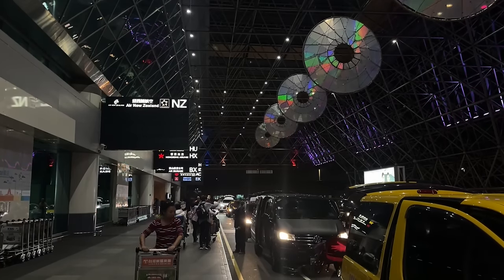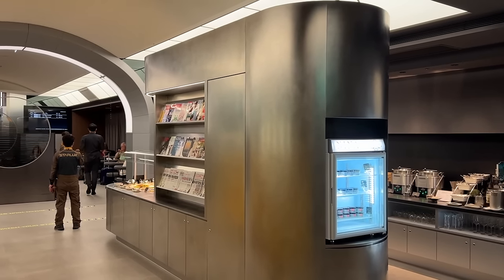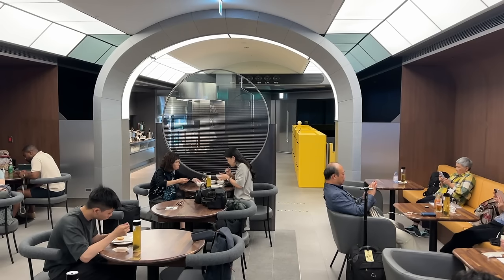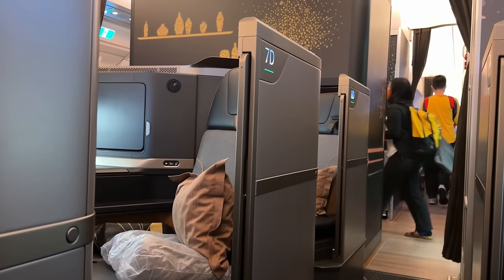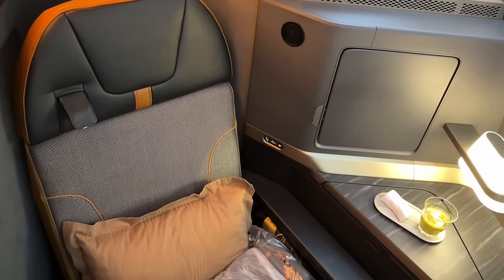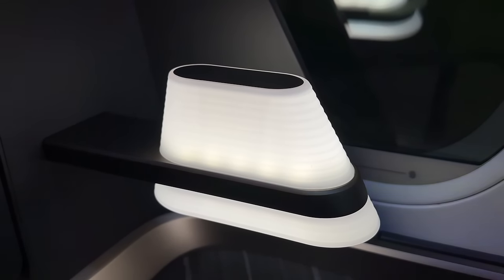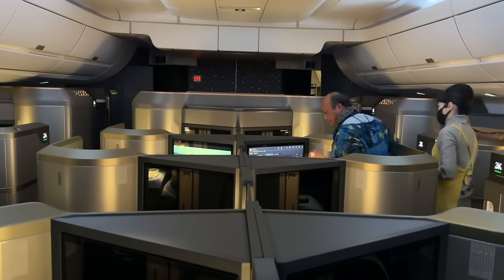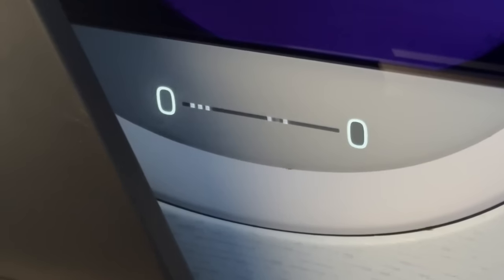STARLUX BUSINESS CLASS | Asia’s BRAND NEW Long Haul Business Class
It's risk-free with Nord's 30-day money-back guarantee!

My best wishes go out to everyone affected by the Hualien City earthquake in Taiwan!

I haven’t been shocked by many cabin products, but Starlux may just be the new best thing out there. With a new design and solid brand identity, it’s great to see them taking a great approach to all their routes but especially these long trans-pacific routes.

Airline: Starlux
Aircraft: A350-941
Registration: B-58503
Flight Number: JX12
Route: Taoyuan, TP (TPE) - San Francisco, CA (SFO)
Flight Time: 10h 31m
Flight Date: Mar 28, 2024
Cost: $2,000 (Booked as BKK-TPE-SFO)

0:00 Check In
1:39 Galactic Lounge
3:57 Boarding
7:07 The Seat
9:31 Amenities
11:14 Who is Starlux?
14:43 TPE Departure
16:30 Menus
17:28 Entertainment
18:43 Dinner
19:55 Bedtime
20:58 Mid Flight Snacks
21:45 First Class Seats
22:19 Breakfast
23:18 Future/Growth
26:06 SFO Arrival
28:17 Final Thoughts